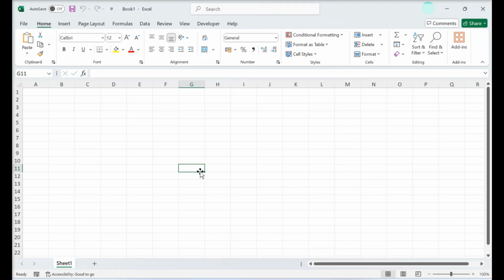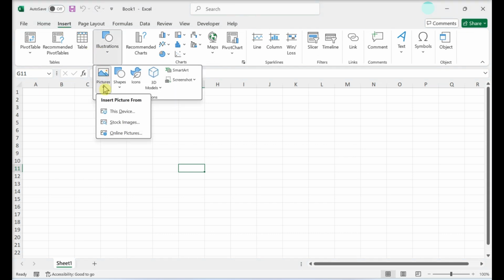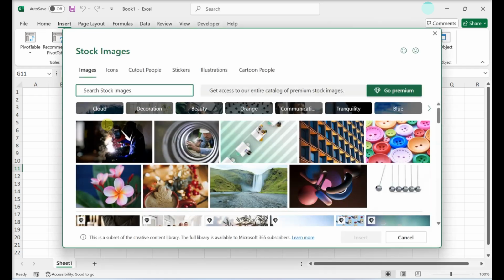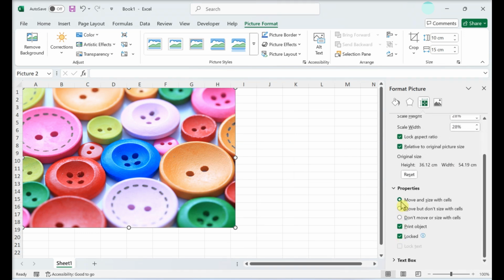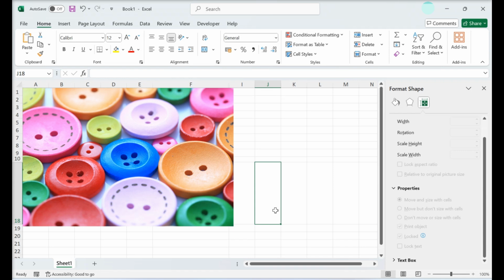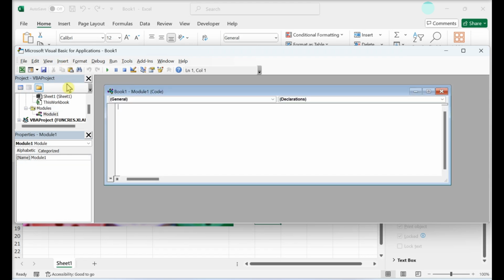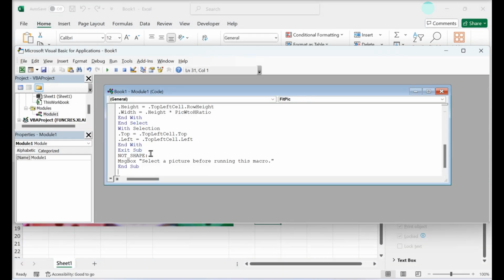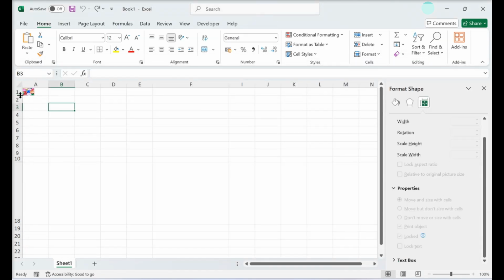How to Make Images in Excel Auto-Adjust & Move With Cells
In this tutorial, we'll show you how to make images in Excel automatically adjust to cell size. You'll learn how to lock images to cells, resize them dynamically, and ensure they remain the same size when adjusting rows and columns.